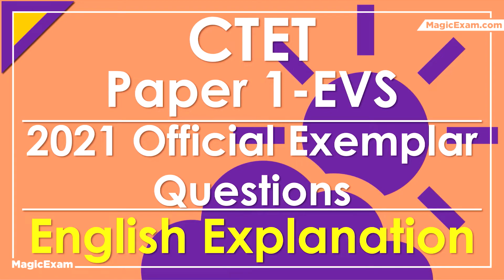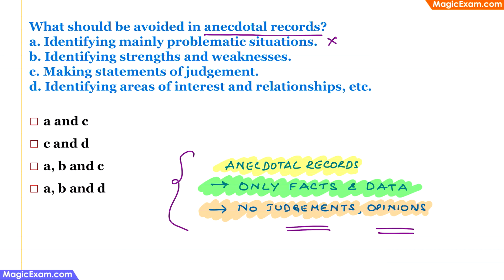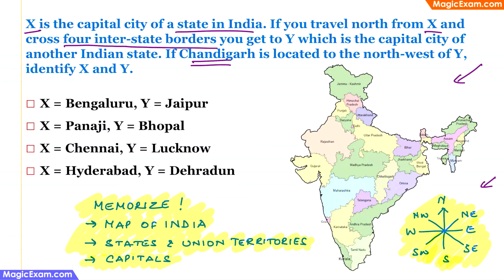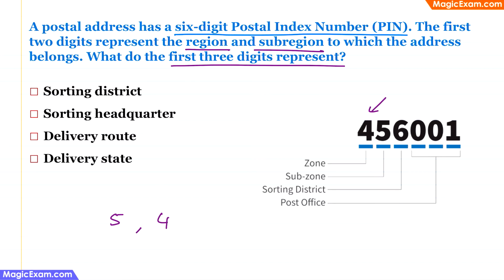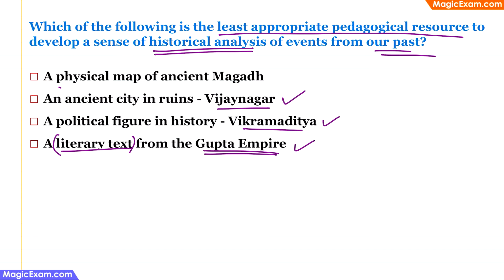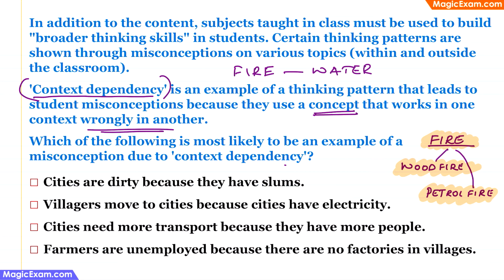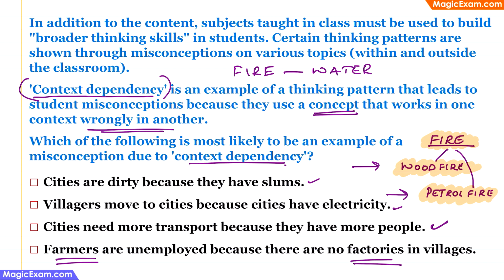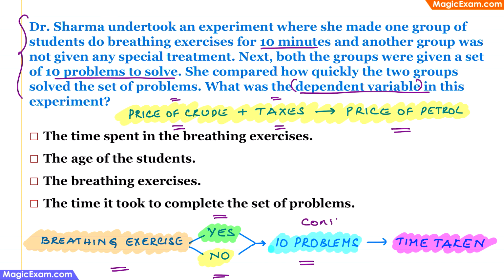CTET Paper 1 EVS Exemplar Questions - December 2021 - Simple English Explanation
CTET Paper 1 EVS Exemplar Questions - December 2021- Answered & explained in detail, in simple English.

00:00 Introduction

00:38 With respect to the location of Delhi, in which directions are Gandhinagar (Capital of Gujarat) and Patna (Capital of Bihar) located respectively? (A) south-east and south-west (B) south-west and south-east (C) north-east and south-west (D) south-west and north-east

01:59 What should be avoided in anecdotal records? a. Identifying mainly problematic situations. b. Identifying strengths and weaknesses. c. Making statements of judgement. d. Identifying areas of interest and relationships, etc. (A) a and c (B) c and d (C) a, b and c (D) a, b and d

03:22 Certain regions have houses smeared with cow dung. Why do people in these regions cover the floors and walls of their huts with cow dung and mud? (A) The smell of cow dung keeps the animals away. (B) To make the floors and walls smooth. (C) These are easily available materials in that region. (D) To make it water-resistant and work as an insulator.

04:15 X is the capital city of a state in India. If you travel north from X and cross four inter-state borders you get to Y which is the capital city of another Indian state. If Chandigarh is located to the north-west of Y, identify X and Y. (A) X = Bengaluru, Y = Jaipur (B) X = Panaji, Y = Bhopal (C) X = Chennai, Y = Lucknow (D) X = Hyderabad, Y = Dehradun

06:34 A postal address has a six-digit Postal Index Number (PIN). The first two digits represent the region and subregion to which the address belongs. What do the first three digits represent? (A) Sorting district (B) Sorting headquarter (C) Delivery route (D) Delivery state

07:54 Which of the following is the least appropriate pedagogical resource to develop a sense of historical analysis of events from our past? (A) A physical map of ancient Magadh (B) An ancient city in ruins - Vijaynagar (C) A political figure in history - Vikramaditya (D) A literary text from the Gupta Empire

10:25 In addition to the content, subjects taught in class must be used to build "broader thinking skills" in students. Certain thinking patterns are shown through misconceptions on various topics (within and outside the classroom). 'Context dependency' is an example of a thinking pattern that leads to student misconceptions because they use a concept that works in one context wrongly in another. Which of the following is most likely to be an example of a misconception due to 'context dependency'? (A) Cities are dirty because they have slums. (B) Villagers move to cities because cities have electricity. (C) Cities need more transport because they have more people. (D) Farmers are unemployed because there are no factories in villages.

13:53 Dr. Sharma undertook an experiment where she made one group of students do breathing exercises for 10 minutes and another group was not given any special treatment. Next, both the groups were given a set of 10 problems to solve. She compared how quickly the two groups solved the set of problems. What was the dependent variable in this experiment? (A) The time spent in the breathing exercises. (B) The age of the students. (C) The breathing exercises. (D) The time it took to complete the set of problems.

16:06 Conclusion